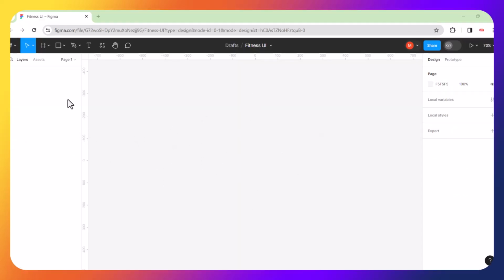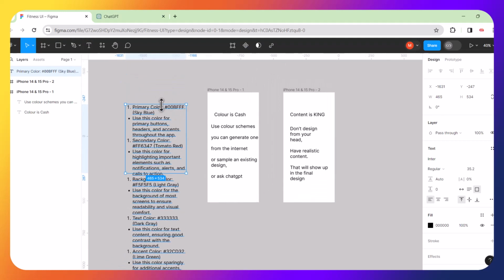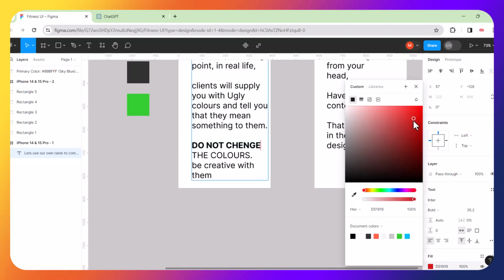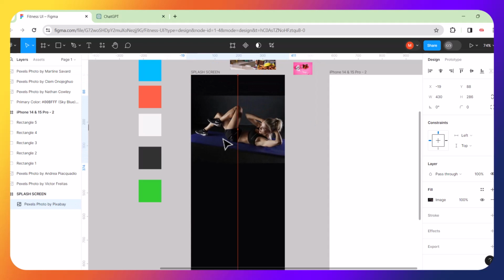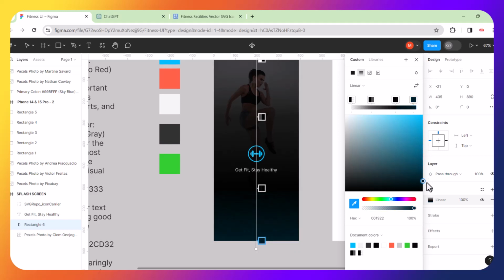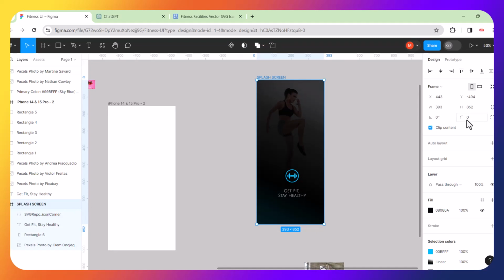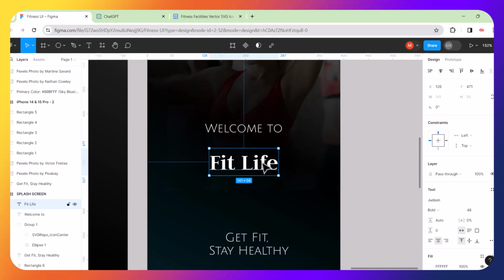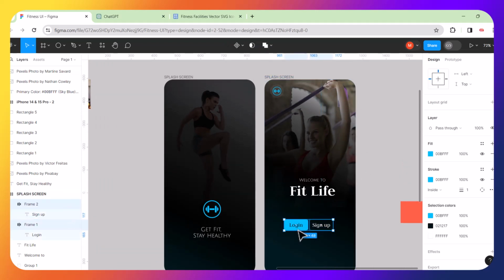Figma Mobile App Design Tutorial - Fitness App from scratch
"Check out this sleek Figma design tutorial for a fitness app! 💪

In this video, we'll walk through the process of designing a user-friendly interface for tracking workouts, setting goals, and staying motivated. Whether you're a seasoned designer or just starting out, you'll find plenty of inspiration and tips to elevate your UI/UX skills.